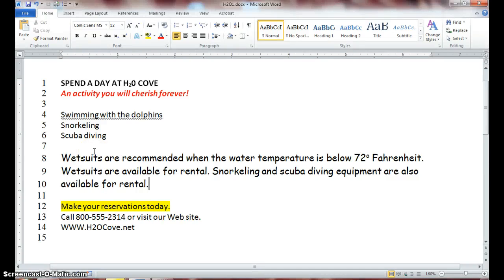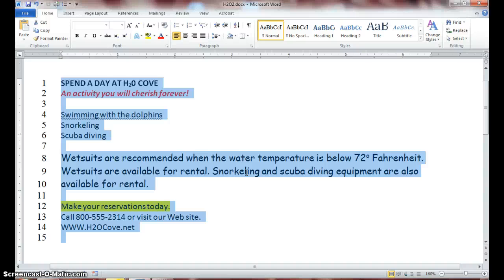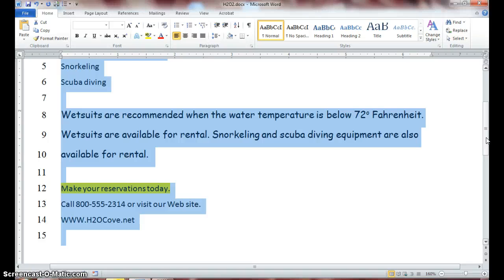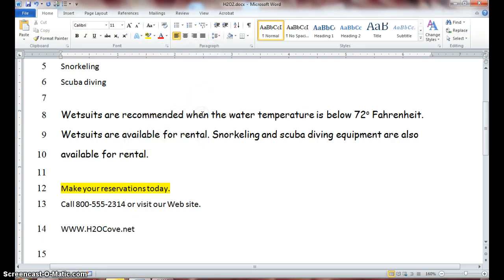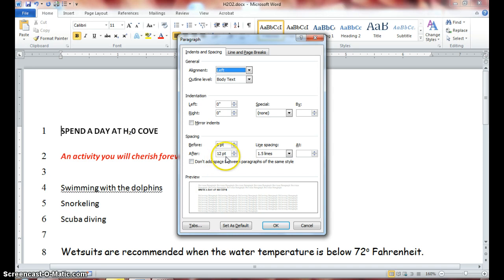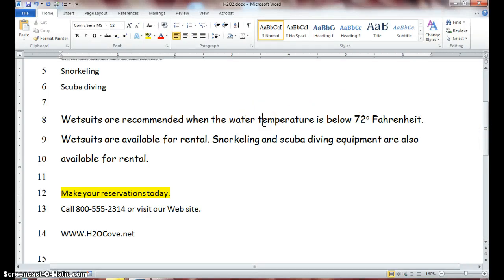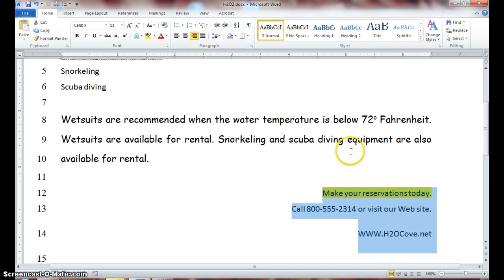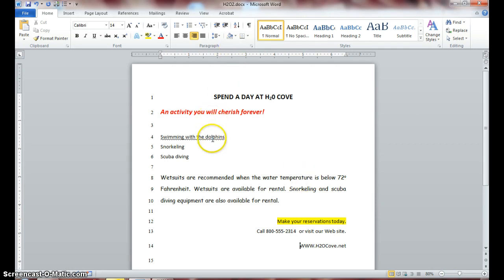St3ep 13.8: Line spacing and Alignment in Word